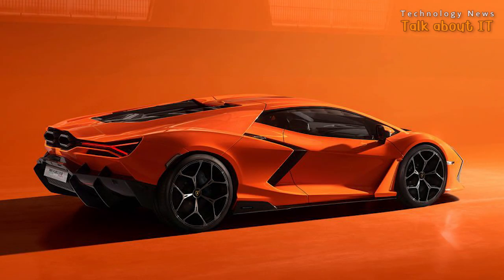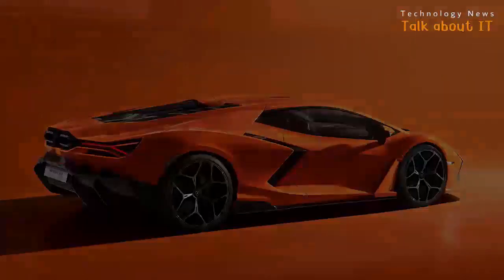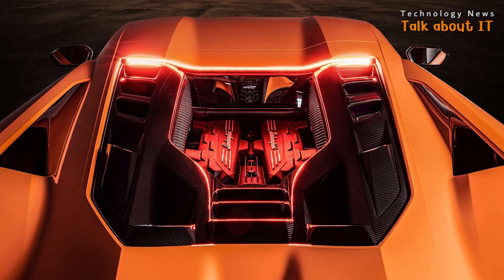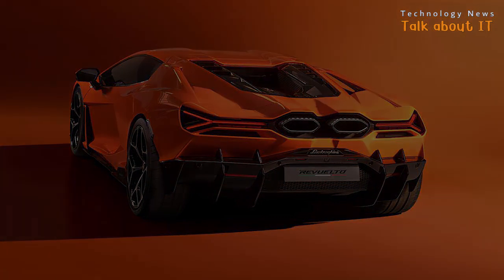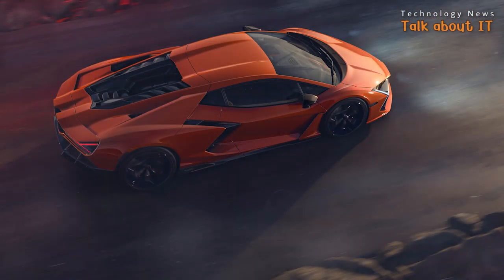Lamborghini Revuelto: First Plug-in Hybrid Supercar by Lamborghini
The Lamborghini Revuelto is the luxury carmaker's first plug-in hybrid supercar, designed for power and speed with a combustion engine that can charge its battery in just six minutes. While it only runs for 6.2 miles on electric-only mode, the vehicle boasts a range of high-tech features and design elements inspired by aerospace engineering and Lamborghini's own past models. The Revuelto is priced at $542,165 and is the first step towards Lamborghini's plans to release an all-electric luxury vehicle by 2030.